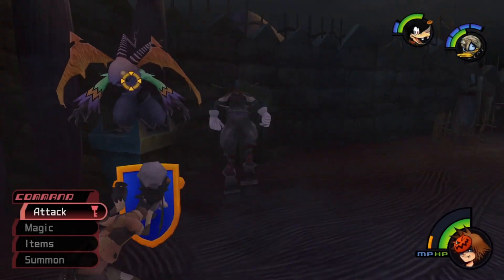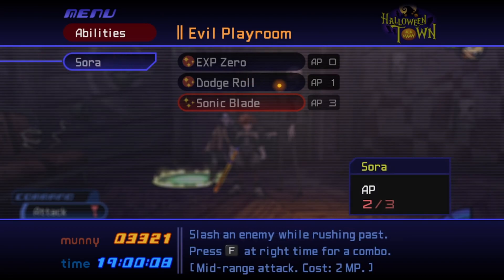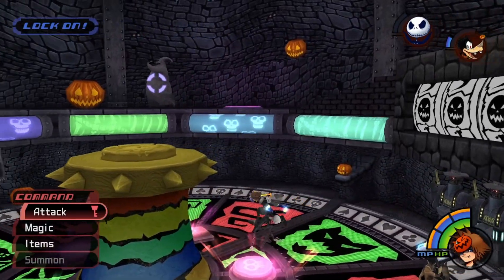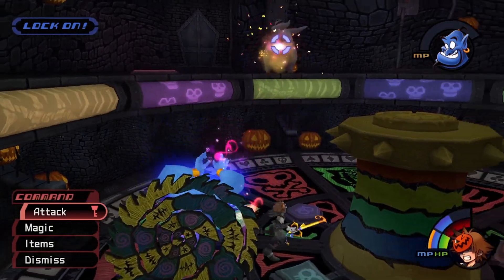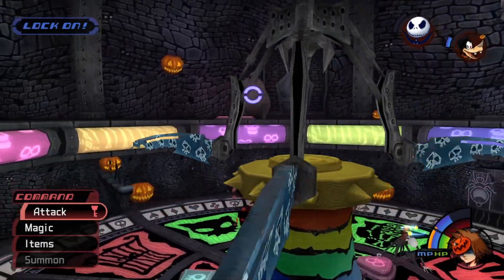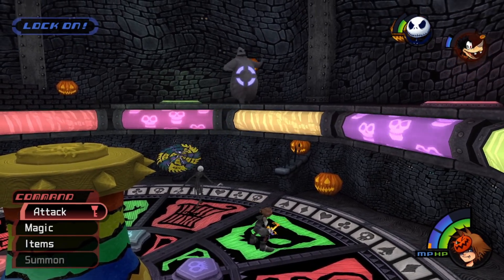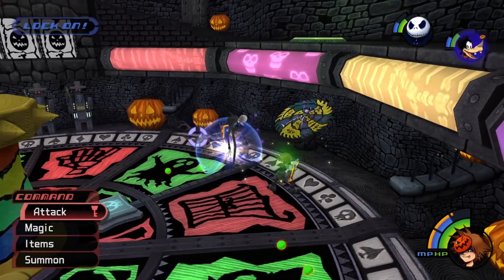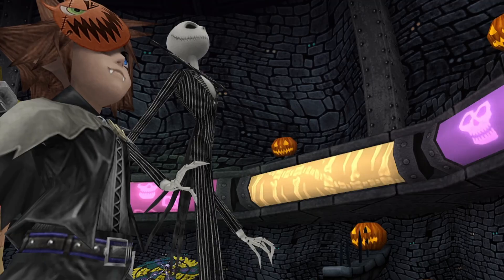Kingdom Hearts 1: Level 1 Oogie Boogie Guide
Hello Everyone! Welcome to the Kingdom Hearts 1 level 1 Oogie Boogie guide. This fight is much easier than Lock, Shock, and Barrel, and as long as you summon genie after a combo the fight should go pretty quick.

EQUIPMENT:
Three Wishes
Potion
Mega Potion
Ether

Goofy:
Stout Shield
Inferno Band
White Fang

Jack:
No Weapon
2 Protera Chains